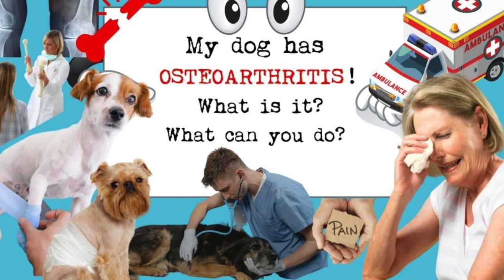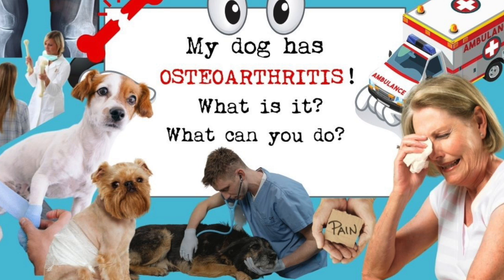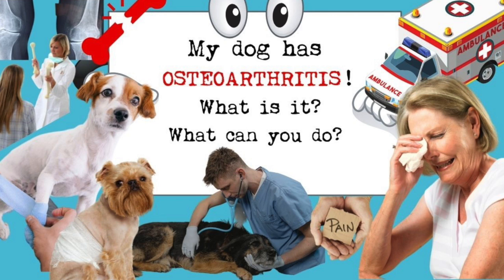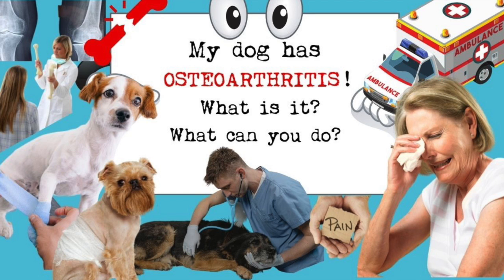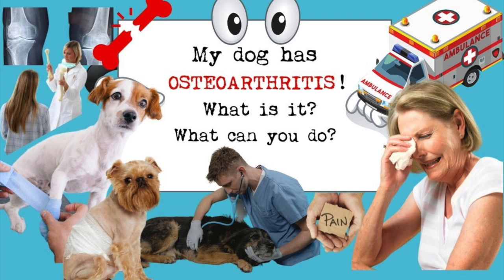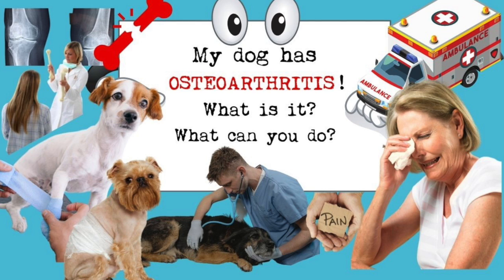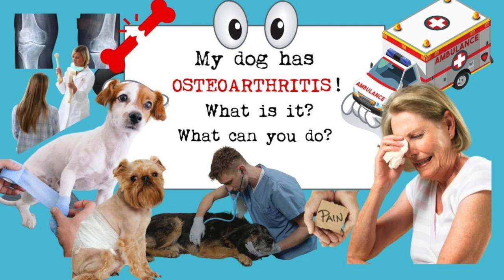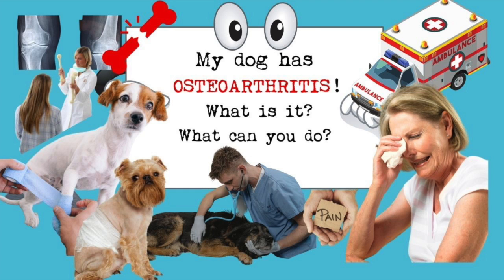Osteoarthritis in Dogs — What are the Signs and Treatment?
Osteoarthritis is a common problem in dogs, particularly as our dogs get older and larger breeds. With no real cure for this progressive condition, identifying this in your dog early and putting in the care for your dog will help keep your dog active in their golden years.

Osteoarthritis, what is it?
It is a Degenerative Joint Disease, with  progressively worsening inflammation of the joints as a result of  the deterioration of cartilage. In healthy joints, cartilage acts as a cushion to allow the joint to move smoothly through its full range of motion. In cases of osteoarthritis, this cartilage cushion begins to break down because of factors such as age, injury, repetitive stress, or disease. The loss of this protective cushion results in pain, inflammation, decreased range of motion, and the development of bone spurs. While any joint in the body can develop osteoarthritis, the condition most commonly affects the limbs and lower spine.

What are the signs of Osteoarthritis in Dogs?
Osteoarthritis is not easy detect in its early stages, unfortunately symptoms do not become apparent until it has set in - thus damaging the joints.. Dogs are stoic and you may not see them in pain until the pain is out of control. It is so important to monitor your dog as it start into heir golden years;

Here are signs to look out for:

Weight gain
Lameness, limping, stiffness or difficulty getting up
Not able to  to run, jump, or play
Har time standing when they try to urinate or defecate.
Notice of having accidents in the house
your lovable dogs behavior changes
They may voice their discomfort  when pet them.
If you suspect your dog may be exhibiting signs of osteoarthritis, it is important to have your dog evaluated by a veterinarian, who will perform a full physical examination, including palpating your dog’s joints and assessing their range of motion. Your veterinarian may also recommend X-rays of the affected joints, which will help rule out other conditions that can cause similar symptoms. X-rays can also help your veterinarian evaluate the degree of damage to the joint.

Osteoarthritis Treatments
Manage their weight,  place on supplements, start a Therphy program fit to their issue. warming your dog up before a walk can help keep them out of pain.  Also the use of braces or warps can assist your dog in their everyday of their golden years.

Joint Supplements
There are many on the market and depending on your dogs case.

Weight Management
You can google a weight management scan and keeping your dog fit is so important - every pound they are over weight it adds 4 pound of sheer weight to their joint.. keep them lean!

Osteoarthritis is a painful condition, but fortunately, it can be managed. Maintaining your dog at a healthy weight and identifying signs of joint pain early are the first steps to maintaining your dog’s mobility. Joint supplements may also help manage inflammation and pain, as well as slow the progression of the disease.